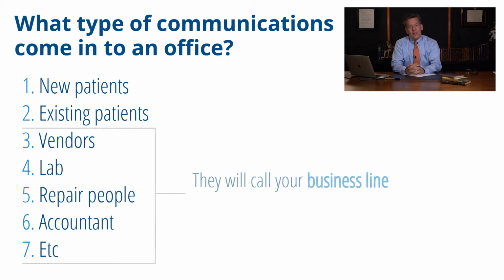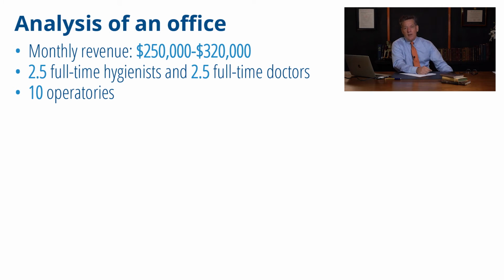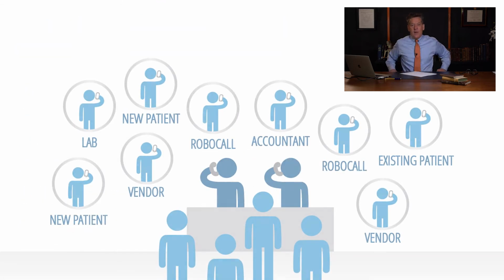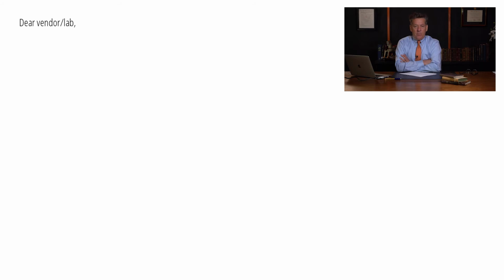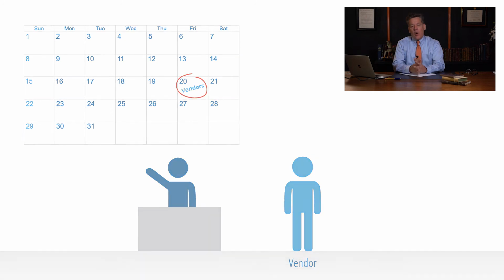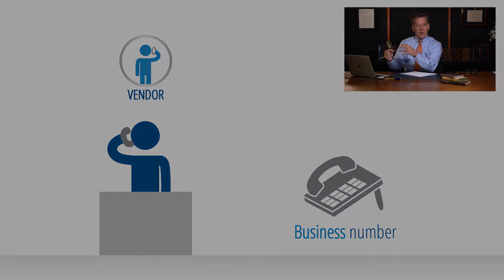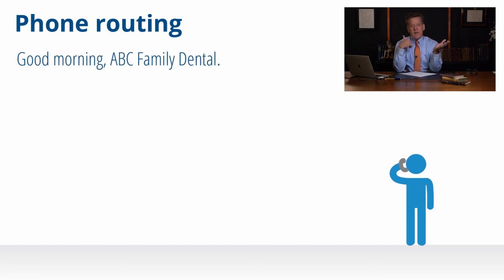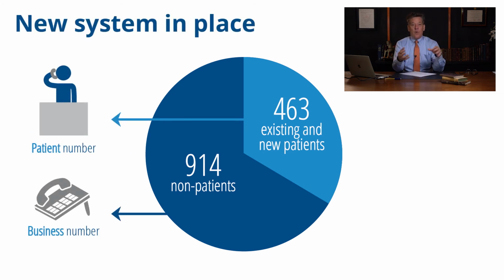Analysis of Communication: Key to Call Conversion